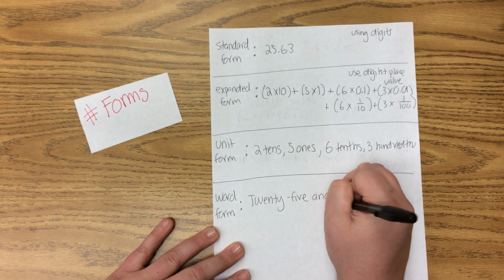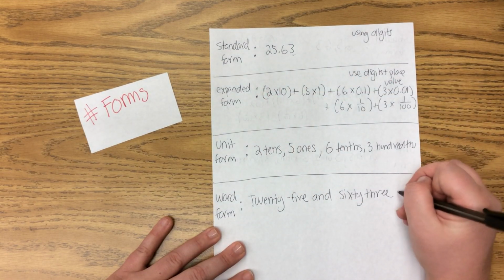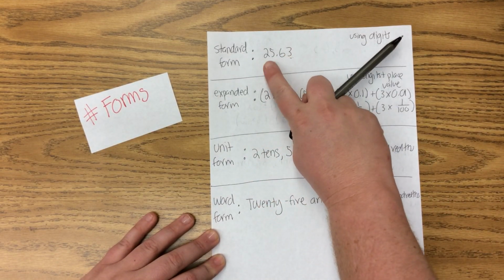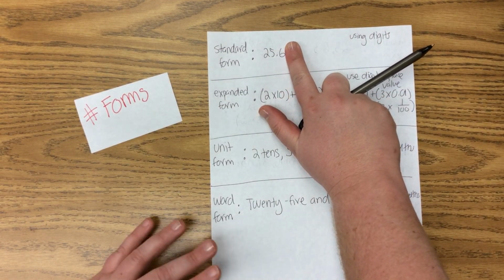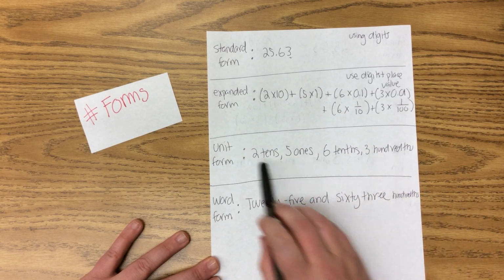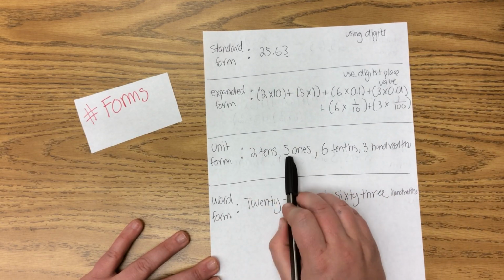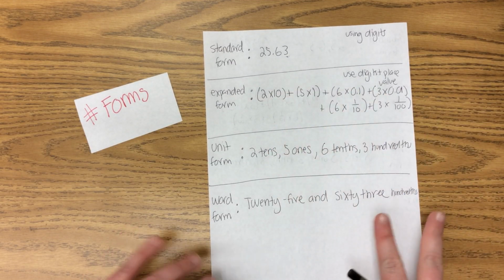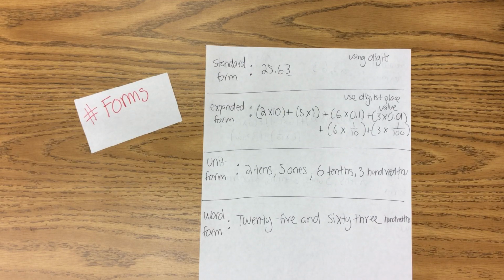5th Grade Math Review: Standard, Expanded, Unit and Word Form